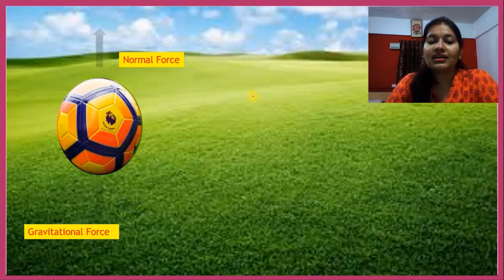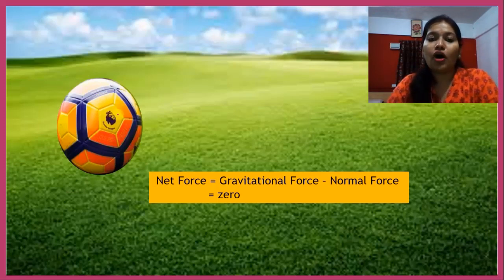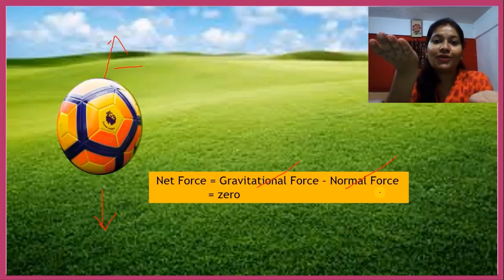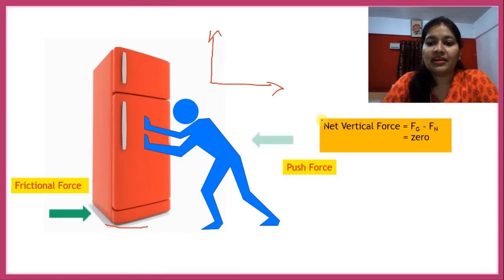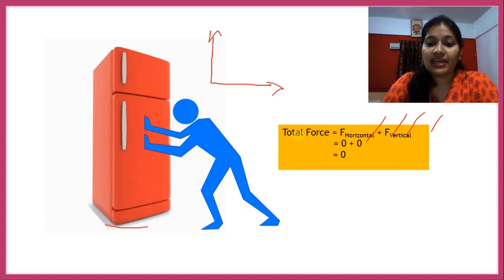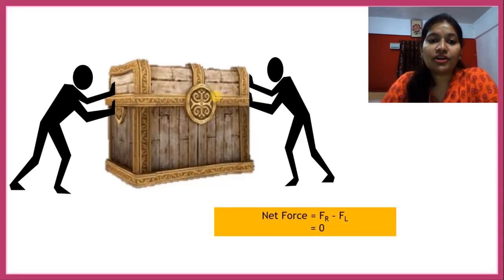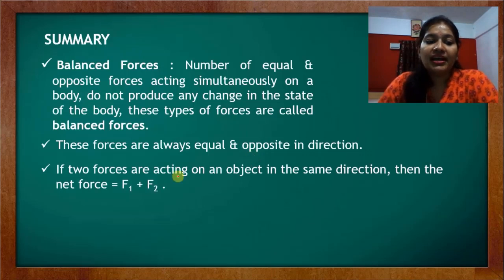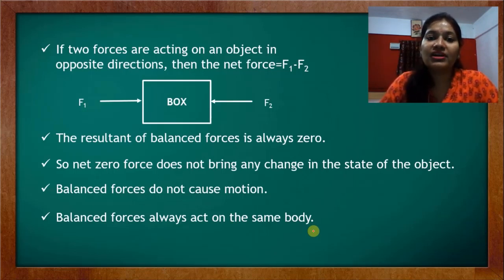What is Balanced Force? – Introduction| संतुलित बल (Hindi) | CBSE | RBSE| Class 9 | Part 2